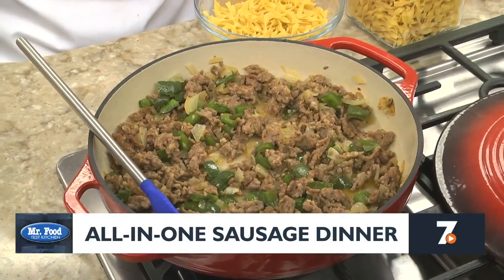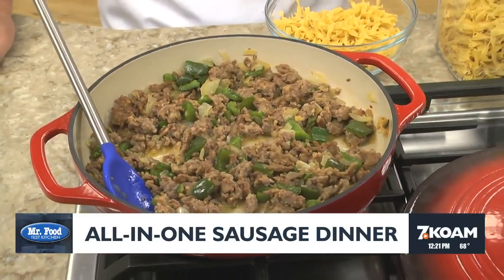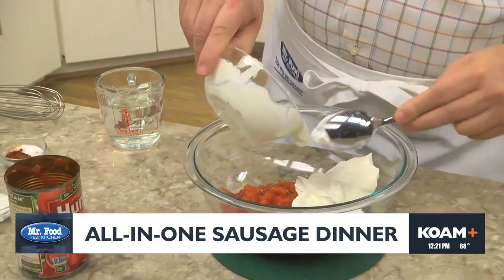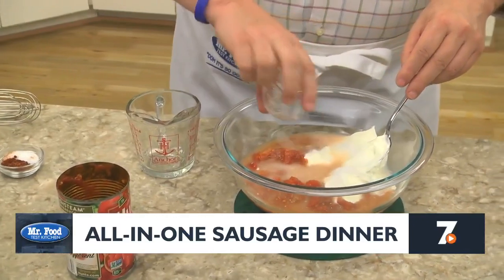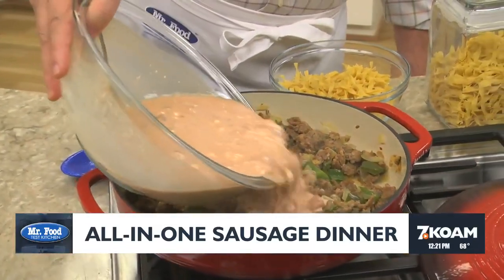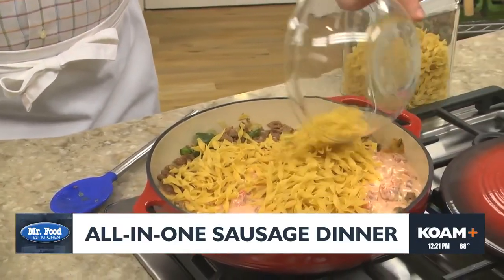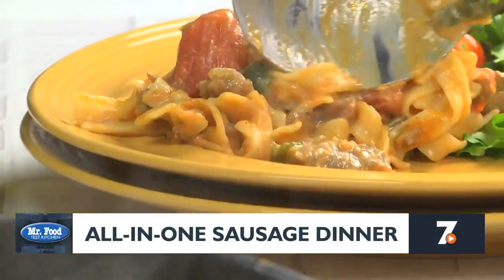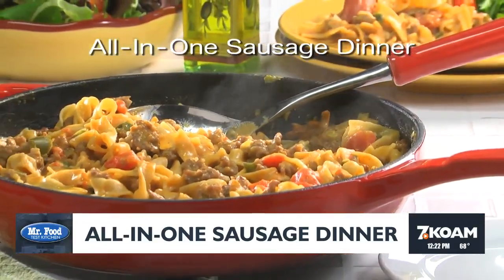Mr. Food: All-in-One Sausage Dinner (5-17-2024)